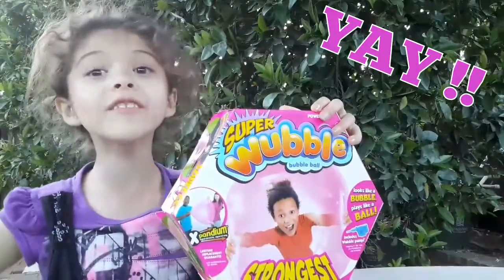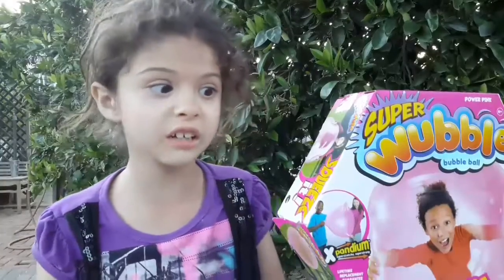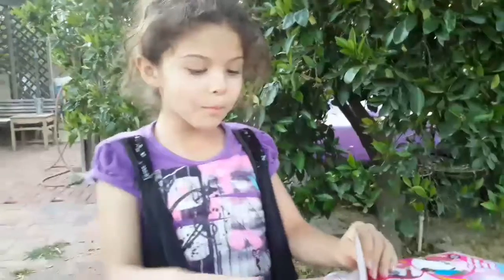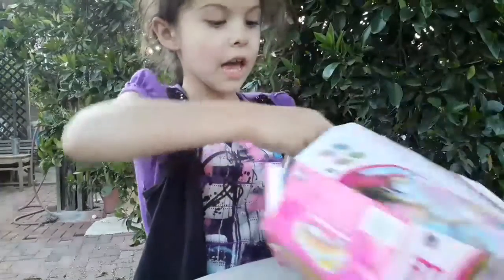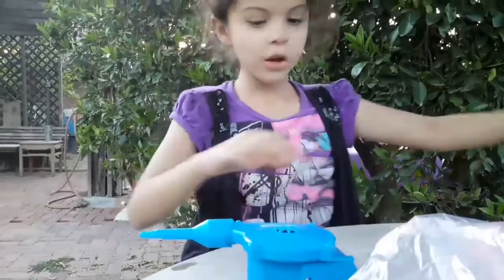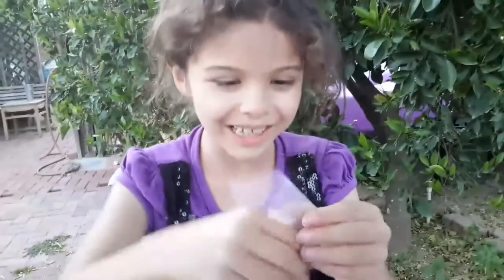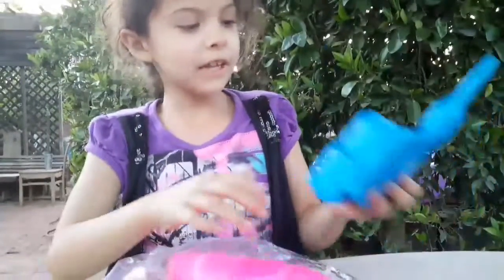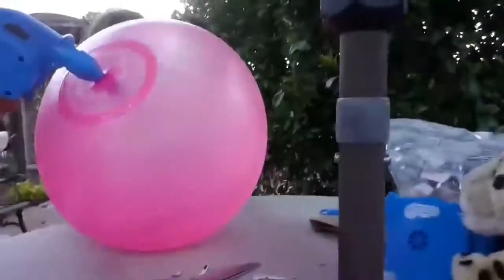WUBBLE BUBBLE BALL UNBOXING !!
Today I am  unboxing wubble bubble ball yay !!

VLOG CHANNEL